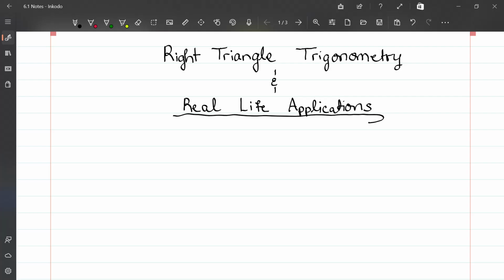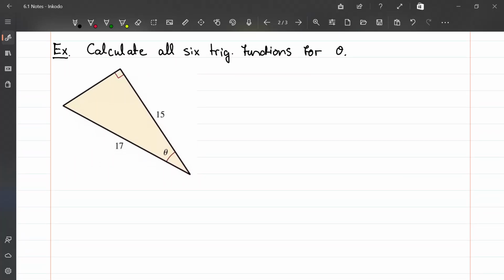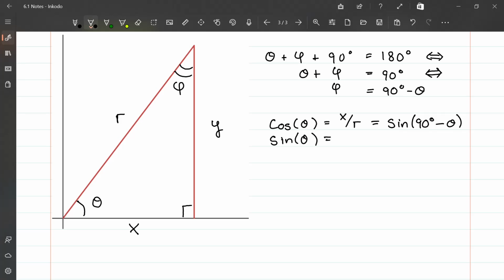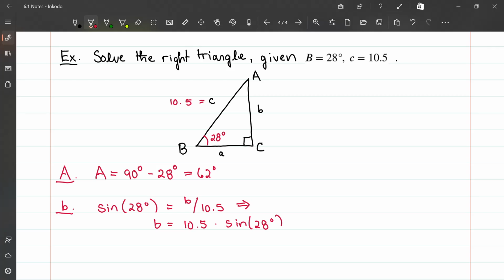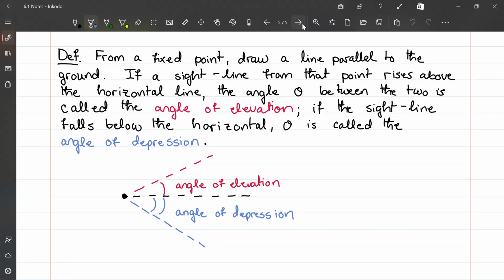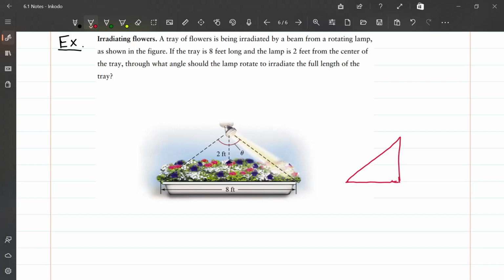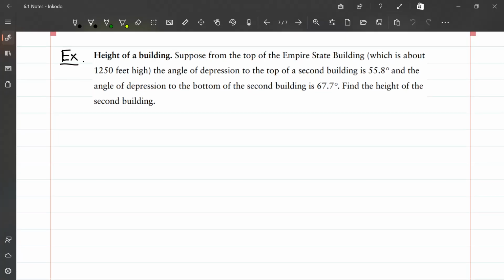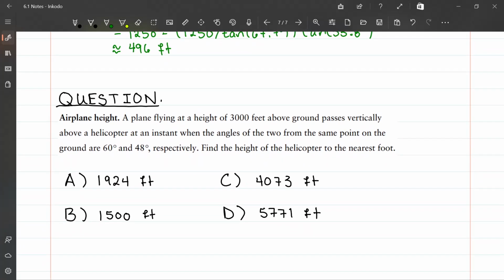TRIG: Right Triangle Trigonometry & Application Problems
A stand-alone lecture on right-triangle Trigonometry which also covers some common problems in Trigonometry at the University of South Florida.

NOTE: On page 1 I made a mistake in tangent's definition — it should be, of course, tan(θ) := Opp./Adj.